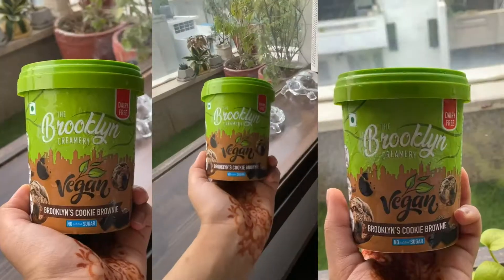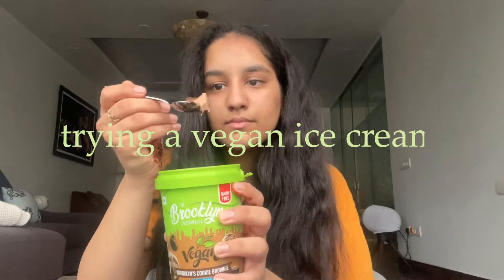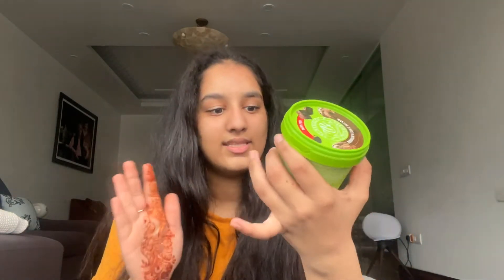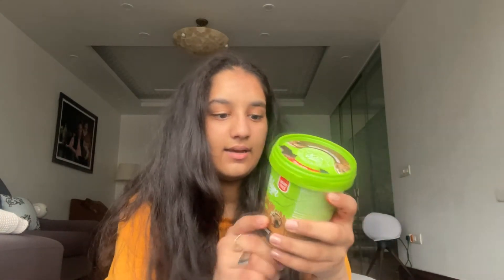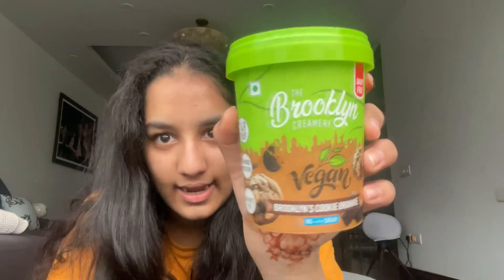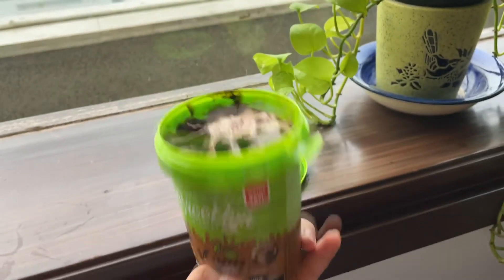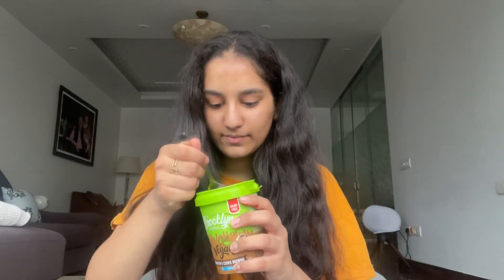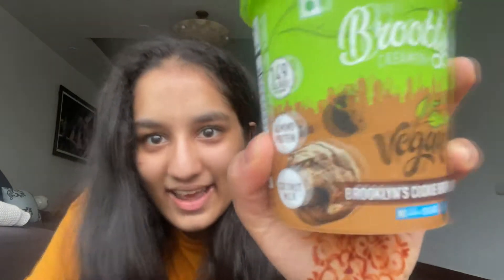taste testing vegan ice cream🍀🍨 🤤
Hey everyone ,
My previous taste test video got such a good review so I decided to taste test a vegan ice cream as well. This was not an advertisement. I am really happy to see many vegan and plant based alternatives coming up and I love supporting such companies. If you want to check them out here are the links :
I hope you enjoy this vid.
much love
shagun 🧡